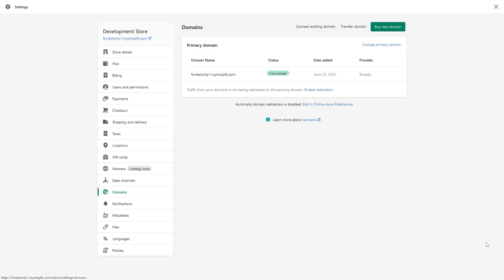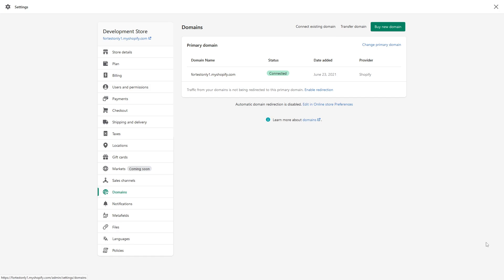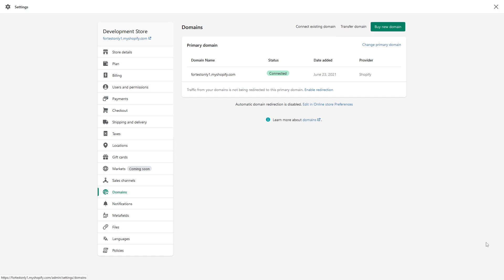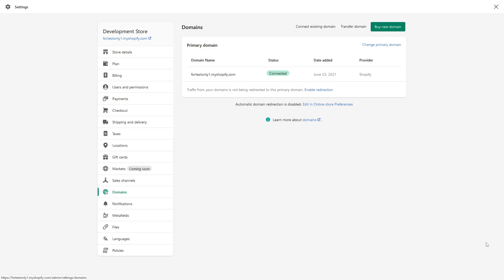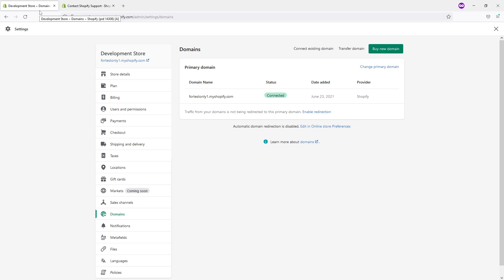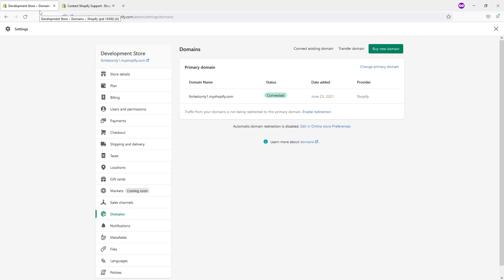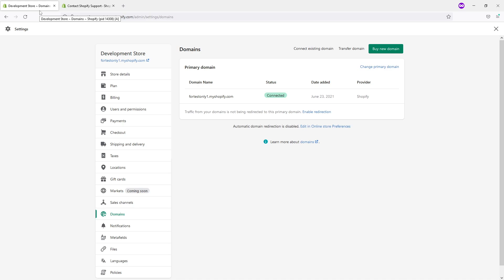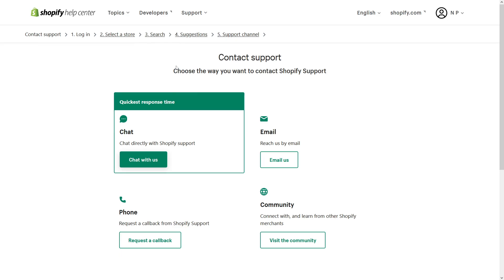How to Renew Expired Shopify Domain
If your Shopify domain has expired, then you have 40 days of grace period to reach out to Shopify support and usually, they can renew the domain for you. You CANNOT renew the expired domain yourself!

After 40 days, the domain moves into the redemption period which lasts 30 days. During the redemption period, Shopify support should be able to renew the domain, but they may charge an additional fee.

After 70 days have passed since the domain expiration, the domain movies to the market, and anyone can purchase it. Thus, if you happened to let the domain expire and you want to take ownership of the domain, you need to contact Shopify Support as soon as possible.

Note, if you purchased the domain via 3rd party domain registers, such as Godaddy, NameSilo, etc. Then you need to follow their specific guidelines on the domain renewal.